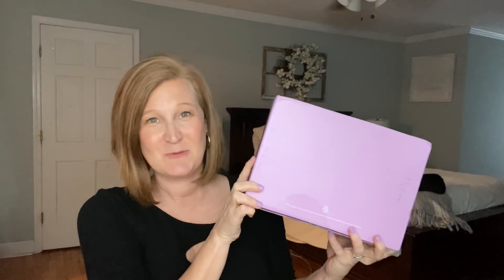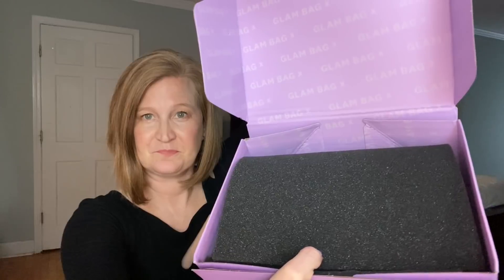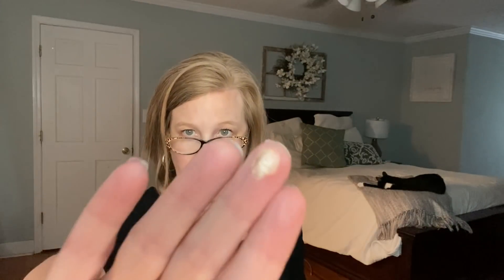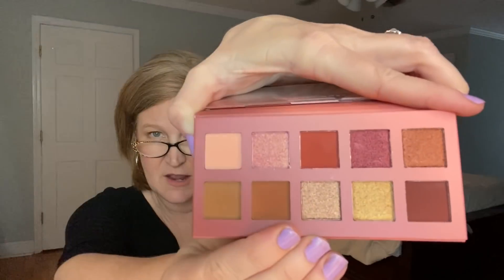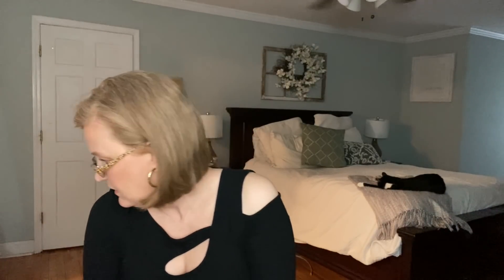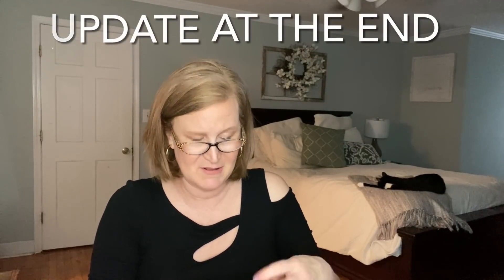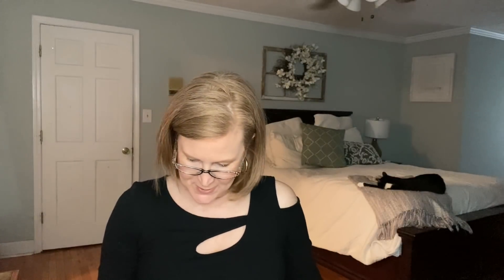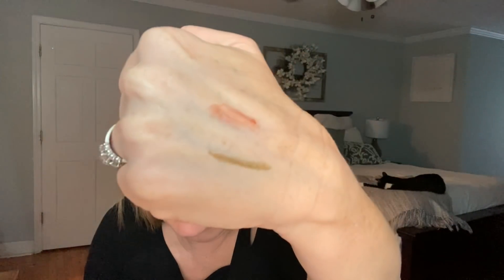Ipsy Glam Bag X | May 2021 | Wait? What?!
⭐️Hi Sunshines!  Today I have am unboxing my Ipsy Glam Bag X.  Enjoy!  FYI the Violet Voss Palette was something I had redeemed for points and forgot about. 😂.

Kristy Smith
1395 E Cobb Dr

⭐️My Shirt is from several years ago so I am unable to link
⭐️Nail polish Pacifica Rose Gold
⭐️Foundation - Loreal Infallible Pro Glow shade 201
⭐️Eyeshadow Iconic London Sunset To Sunrise Palette
⭐️Lipstick Becca in shade garnet (ON SALE FOR $12)
⭐️Brows Billion Dollar Brow Universal Pencil
⭐️Milk Makeup Lash Primer